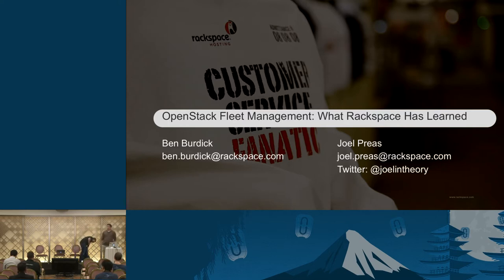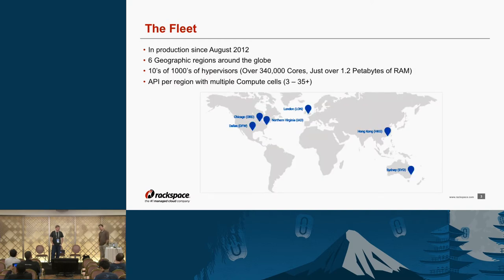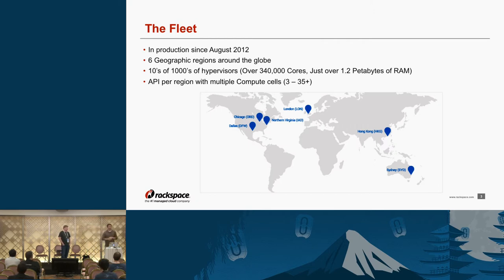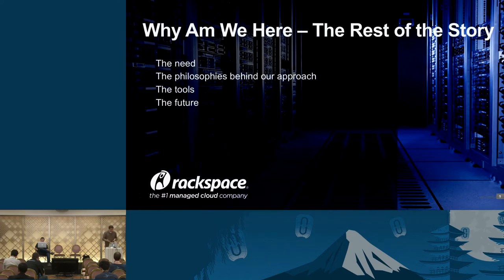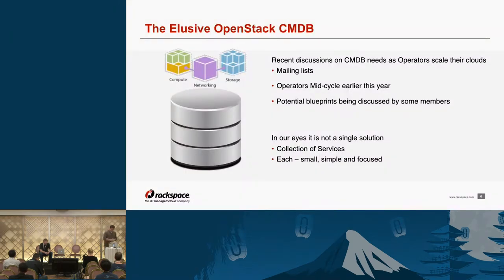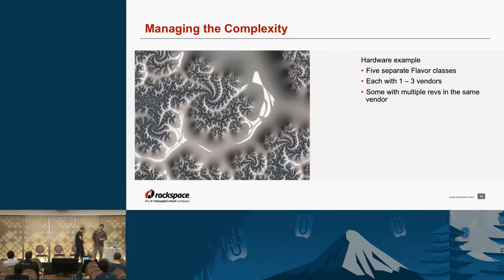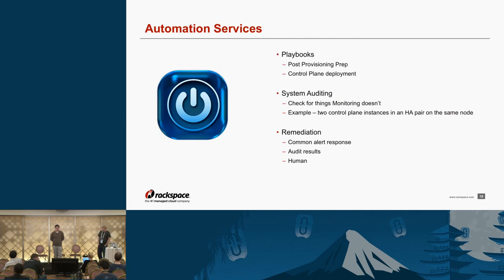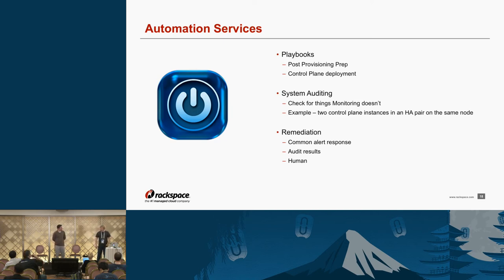Zen and the Art of OpenStack Fleet Management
Scaling OpenStack is hard.  Sometimes the challenges come from gaps or issues in the software itself.  Often, however, they stem from the mere fact that growth introduces complexities.  As the number and type of various "nodes" expands, Operators are faced with several challenges around how they are deployed, tracked, interact with each other, are monitored and dealt with when they become problematic.  There is no one-size fits all solution, or one "right" way to do it, but many of us are workin